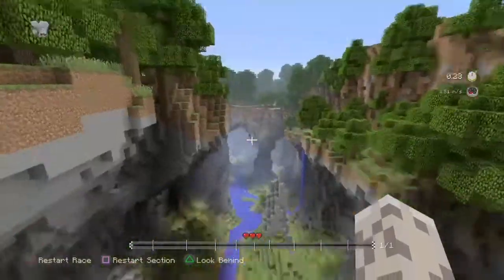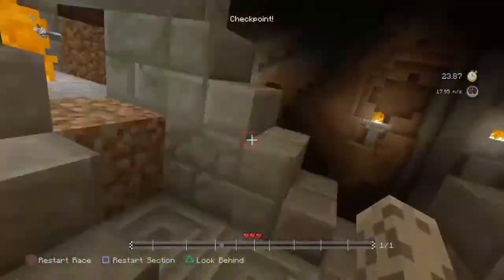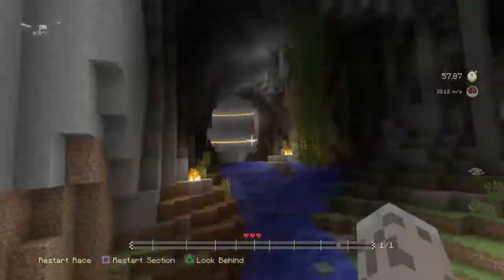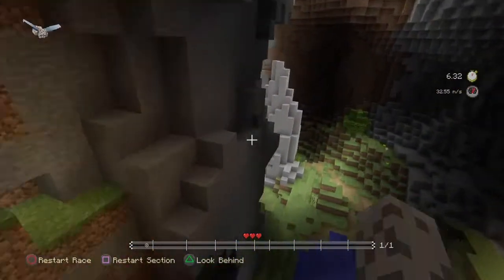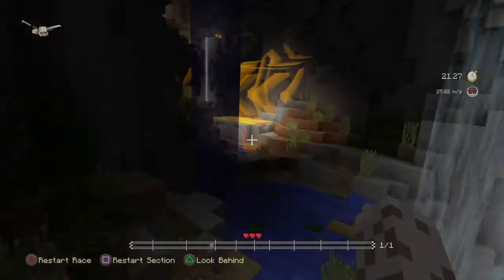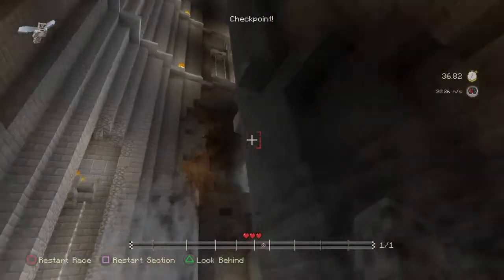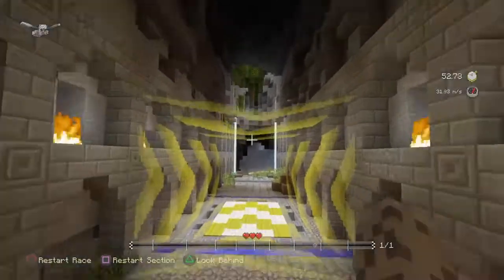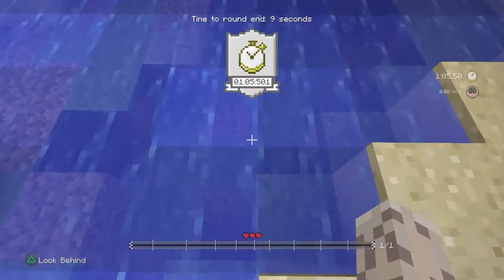Minecraft Glide Minigame Cavern PB (1:05.501)